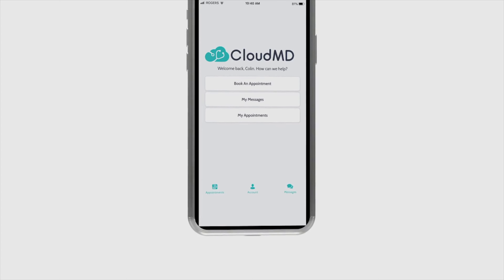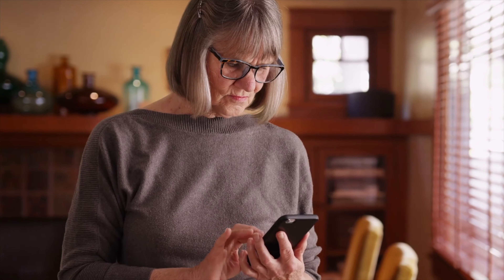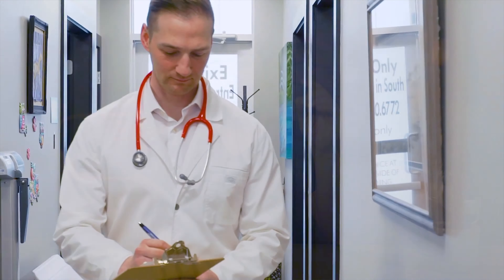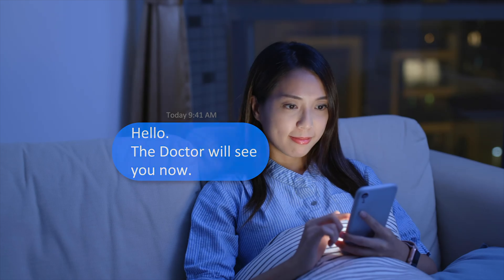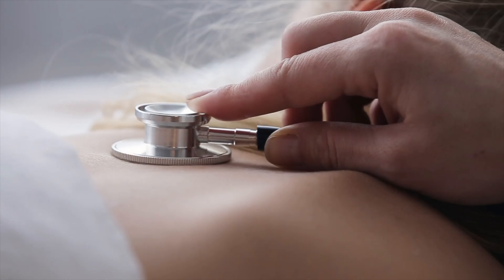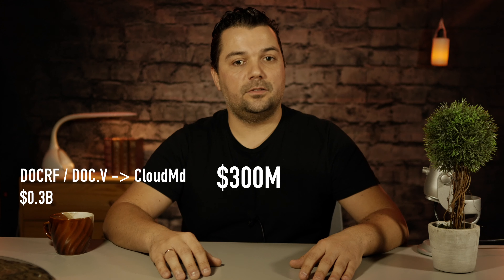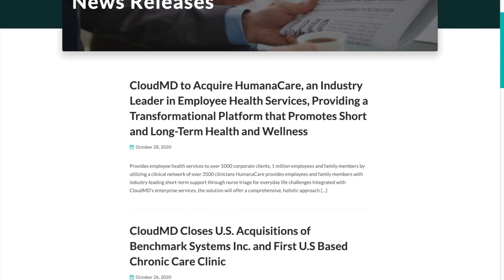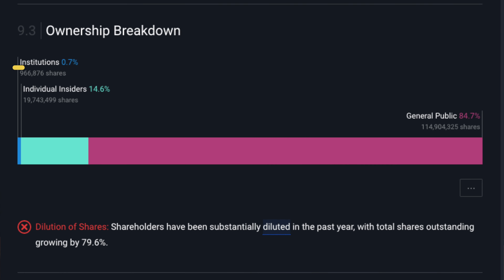CloudMD stock 10X BEST GROWTH STOCK FULL OVERVIEW DOC stock, DOCRF stock, DOC V stock, healthcare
If you were looking at another 10X company you got it. CloudMD - ticker DOC stock or DOC.V or yet DOCRF healthcare stock. One of my best growth stocks 2021. So many good information coming. I promise you guys this one is a top best growth stocks 2020 canada
In this video I will make a full overview of CloudMD business and how it works. We will see their financials. Then do a deep dive into comparisons with competitors. In all at the end of this video you will have no questions left why I picked this growth stock and why I think this is  on of the best growth stocks.

🙋‍♂️Navigate the internet without ads! Install secure Brave Browser like I did a year ago
📈 Brokerages to buy stocks:
Robinhood ( USA and UK) ► Get free stocks worth of up to $1400
WealthSimple Trade (Canada) ► Get 5$ when you deposit $100 and pay 0$ trading fees
Questrade (Canada) ► Get from 25$ to 250$ using this link after opening your account and buying stocks
  Be sure that in 'Offer code' you have this code: 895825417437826

🚩MY STUDIO SET-UP ( EQUIPMENT THAT I USE):
USA (AMAZON)
Microphone Yeti (Voice Over)
Yeti Foam for clear sound
Microphone (small)
Tripod for camera
SD card (high speed for 4K)

CANADA (AMAZON)
Microphone (small)
Tripod for camera

If you think that I can improve anything please right me in the comments! I am open to any of your suggestions and will reply for sure!

This is a promising telemedicine stocks. CloudMD stock, DOC.V, DOCRF Might be one of the best growth stocks for next decade healthcare stocks.
Traded on :
OTCMKTS: DOCRF
TSXV:DOC / DOC.V
FRA: 6PH
Competitors are:
TSX:WELL - Well Health  public since 2016
In the USA
NYSE:AMWL - American Well public since sept 2020
NYSE:TDOC - TelaDoc Health - the oldest public since 2015
CloudMd since Jun 2020.

CloudMD stock 10X BEST GROWTH STOCK [ FULL OVERVIEW ]. DOC stock, DOCRF stock, DOC.V stock, healthcare stocks